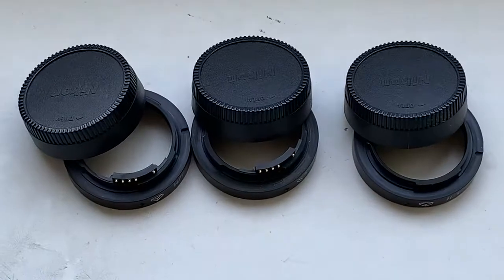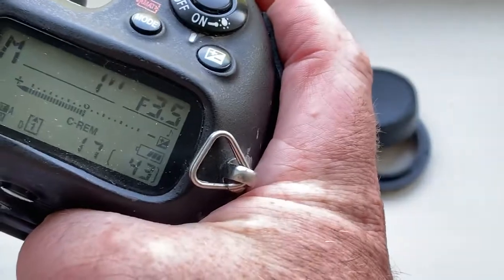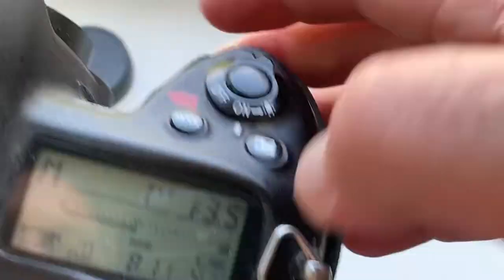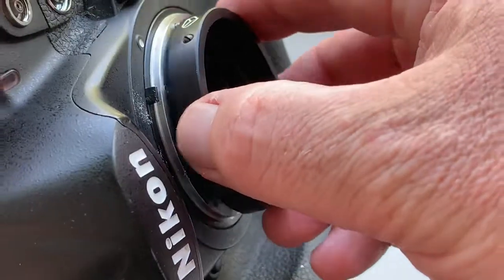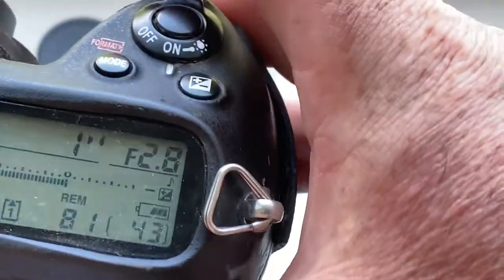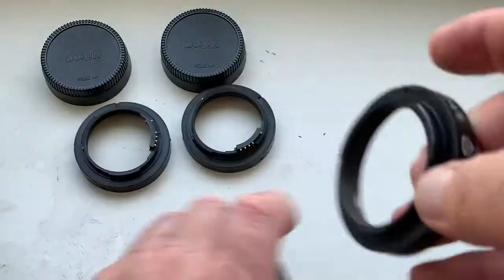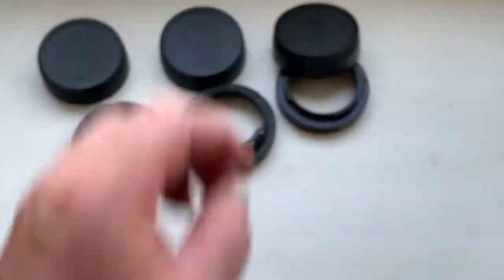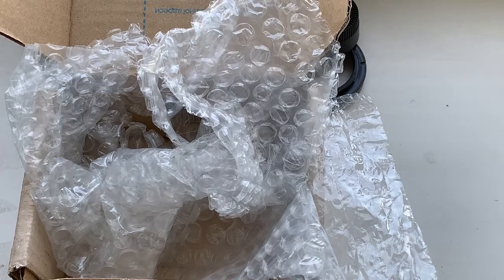For Alexandru Bogdan. #2.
3 pcs KP/AN.
1. KP/AN with dandelion chip Nikon for Jupiter-37A, 135mm/f3.5-22
2. KP/AN with dandelion chip for Tair-11A, 135mm/f2.8-22
3. KP/AN without chip.